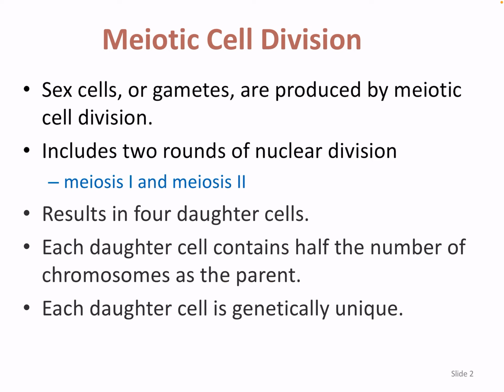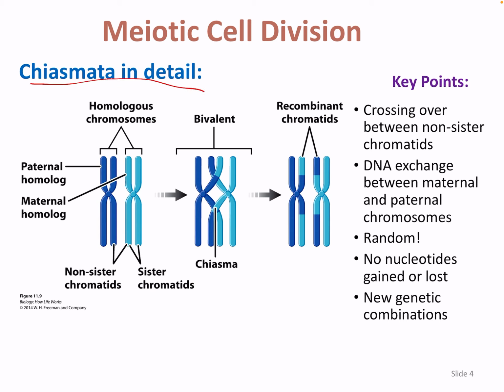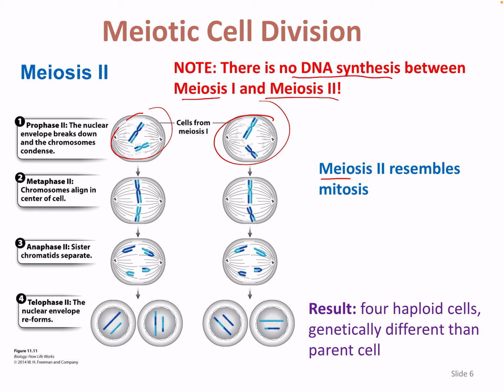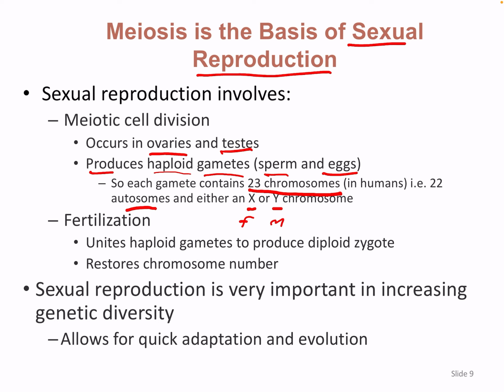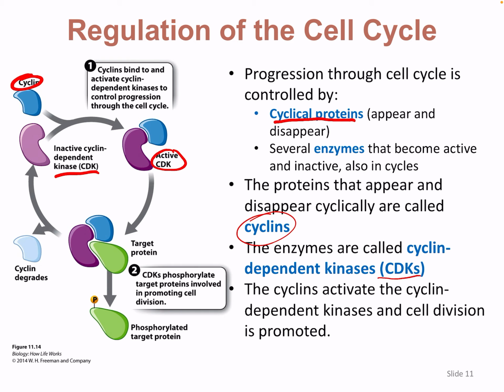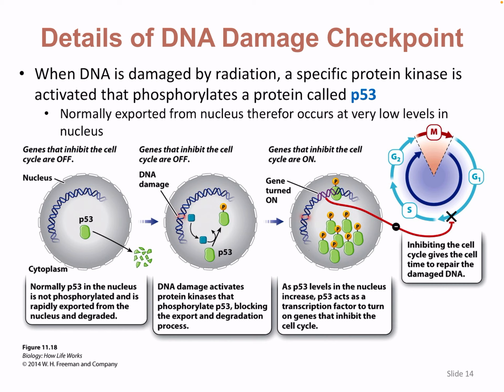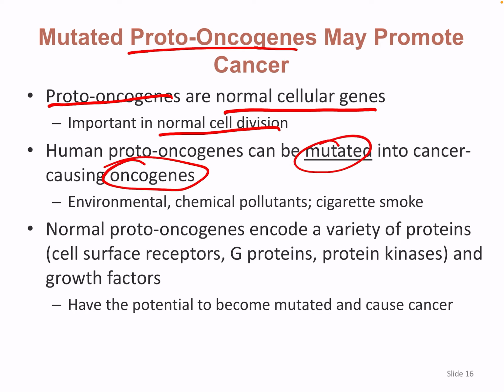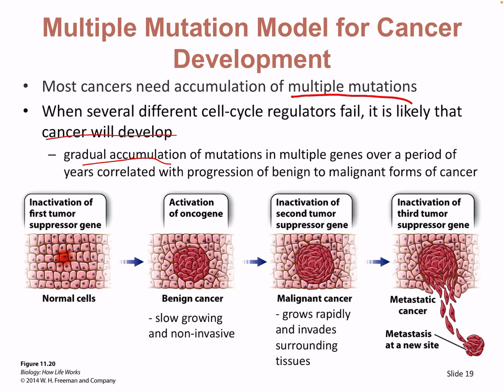Lecture 12 Cell Division and Cell Cycle Part 2 Meiosis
This lecture is part 2 of our discussion on cell division. Today will be focused on meiosis and the production of gametes or daughter cells.